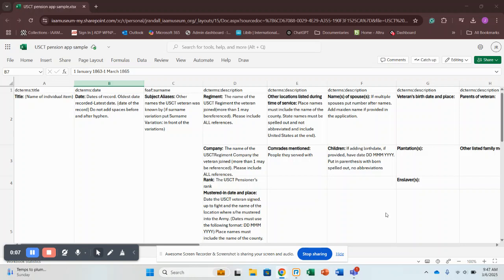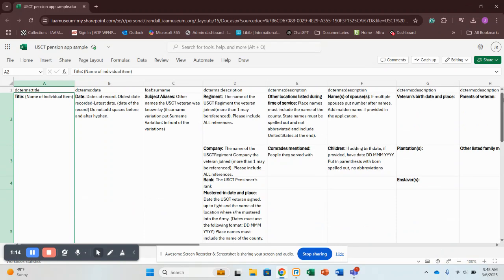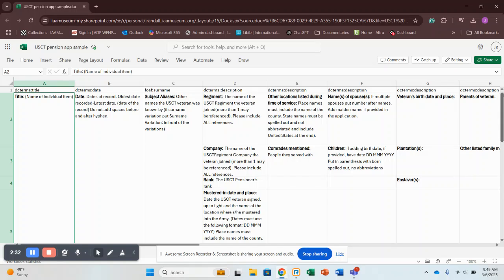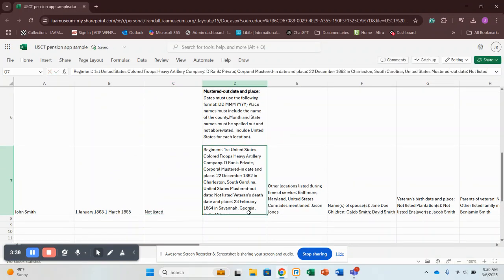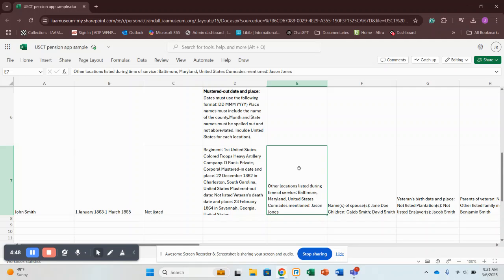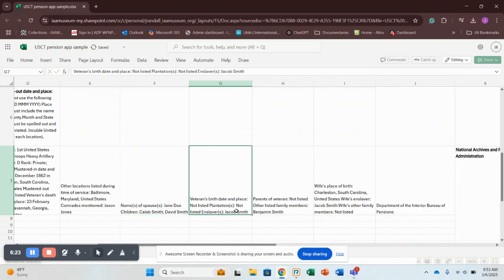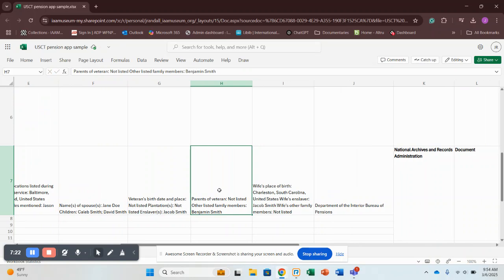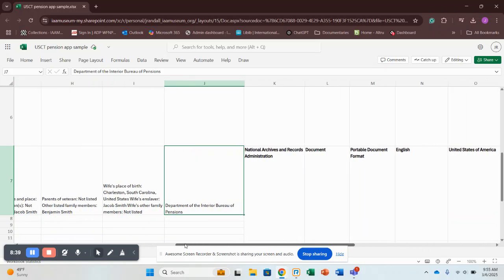How to Complete the NARA USCT Pension App. Volunteer Project Metadata Spreadsheet Template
In this video, the Lead Archivist at the International African American Museum's Center for Family History walks you through the step-by-step process of filling out the Project Metadata Excel Spreadsheet Template. This template is crucial for capturing key information about the men and women who filed for United States Colored Troop (USCT) pensions.

he metadata volunteers extract from the files and input into the template serve as the search criteria that others will use to locate files related to their ancestors and family members.

Whether you're new to this project or looking for a quick refresher, our guide will help you understand how to correctly input data, avoid common mistakes, and ensure everything is up to date.

What You'll Learn:

- How to navigate the spreadsheet template.
- What information goes into each column.
- How to maintain consistency and accuracy.
- Tips and tricks to streamline the process.

By the end of this video, you'll be equipped with the knowledge you need to successfully complete the project metadata spreadsheet, contributing to the overall success of our initiative.

Don't forget to:

Thank you for your valuable contribution to this project!